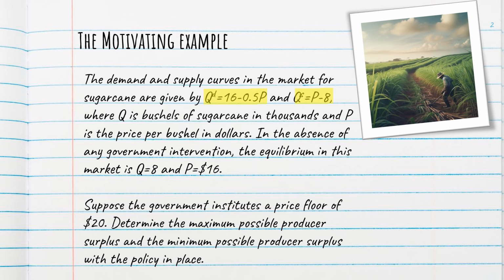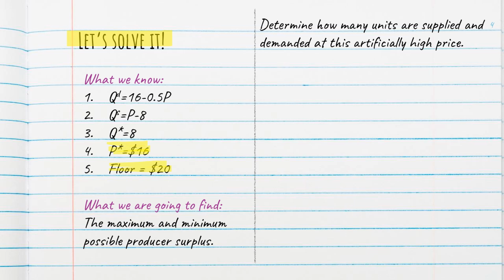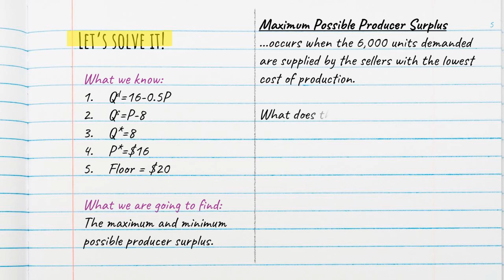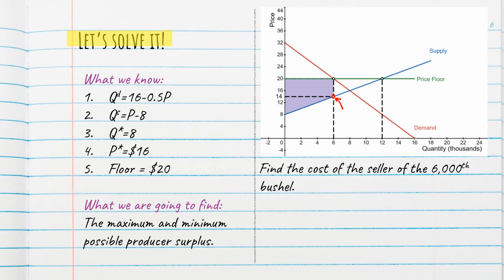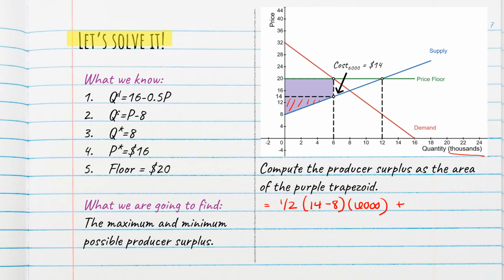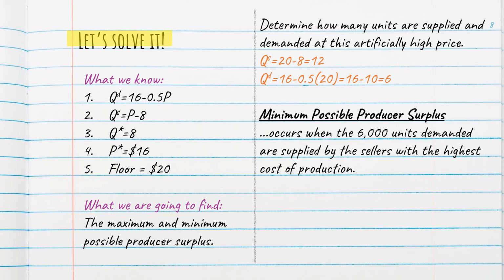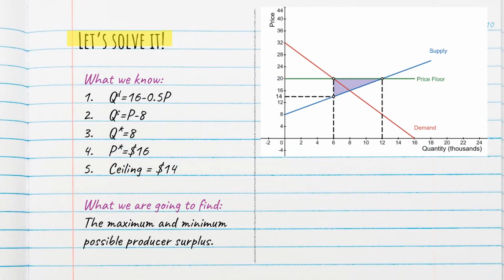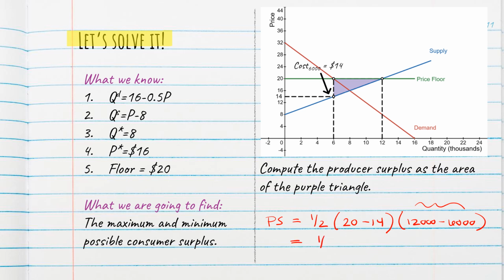Recap Video A Price Floor